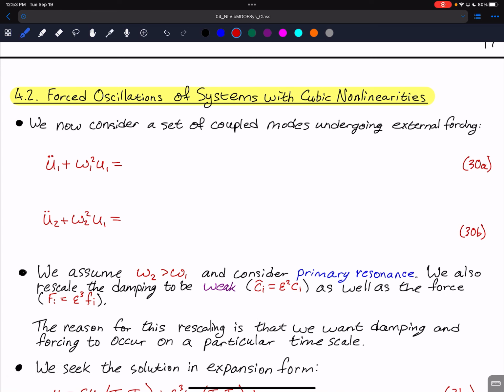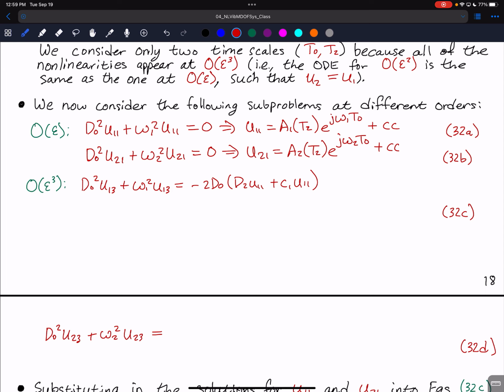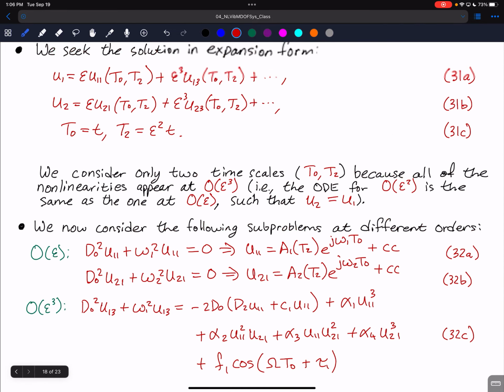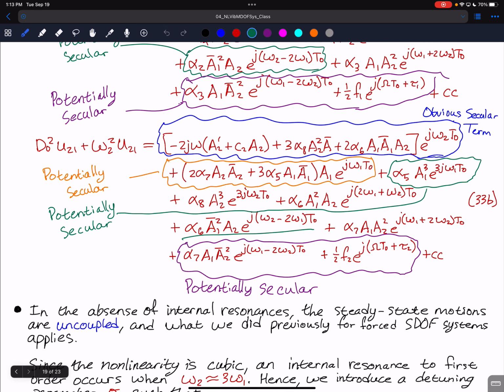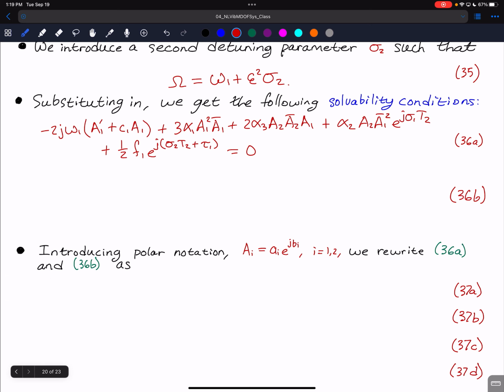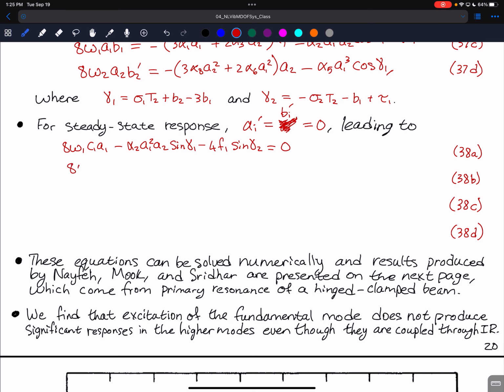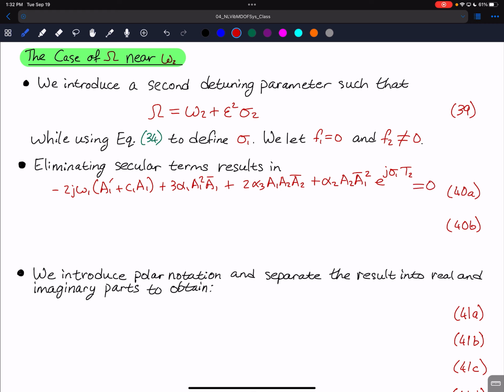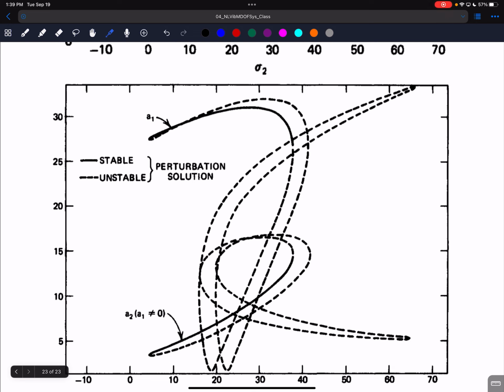Data-driven Nonlinear Dynamics and Vibrations: Chapter 4 - Part 3